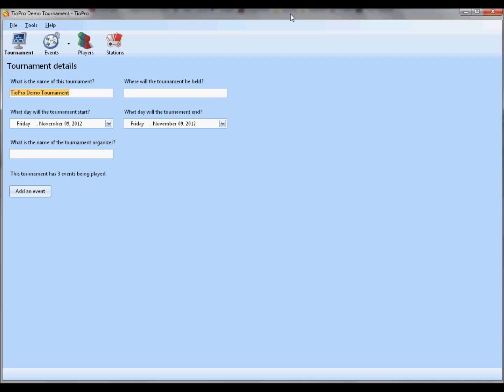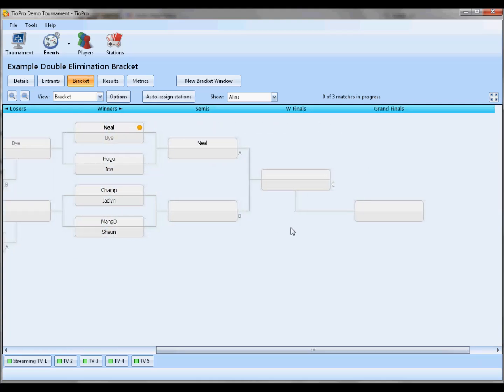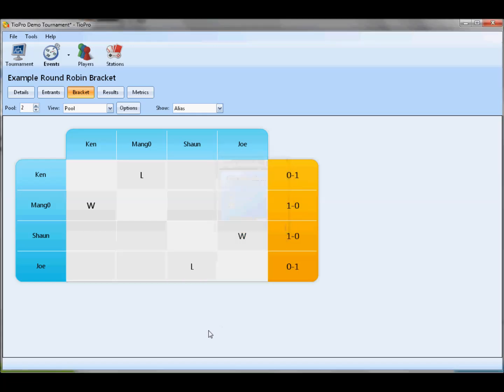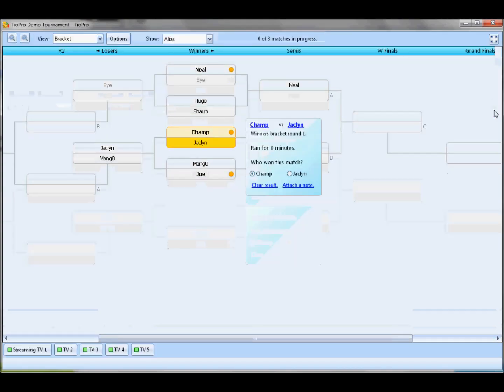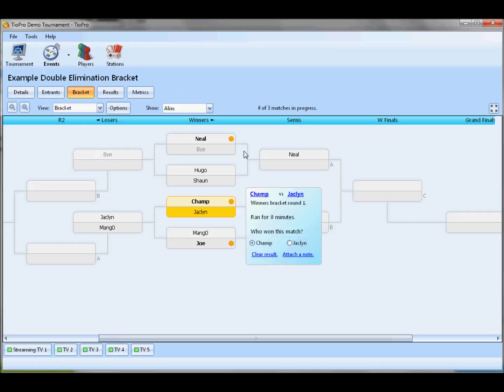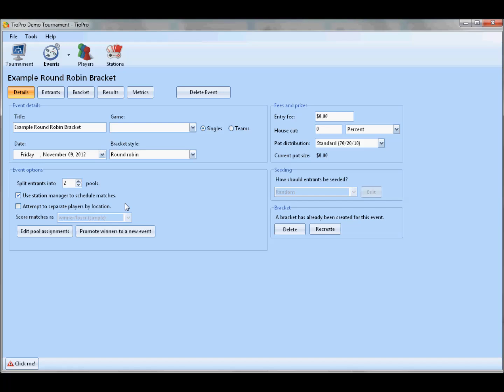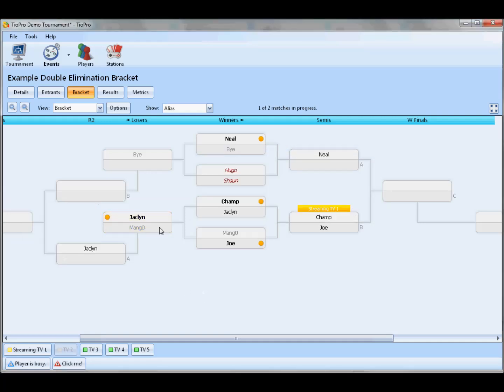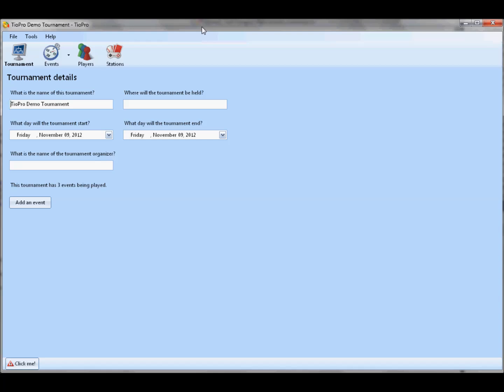TioPro Upgrade Features Tutorial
For past Tio users learn about all the upgrades and the best way to utilize them in the new TioPro